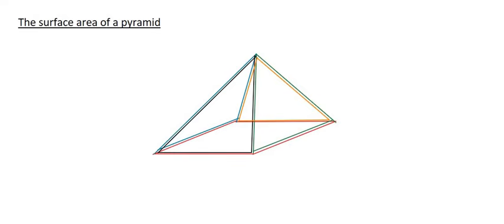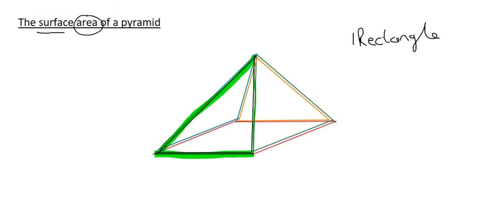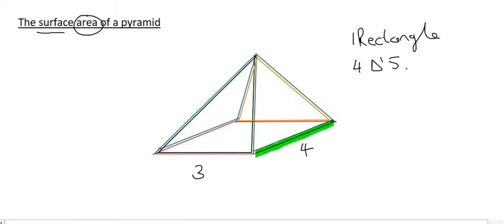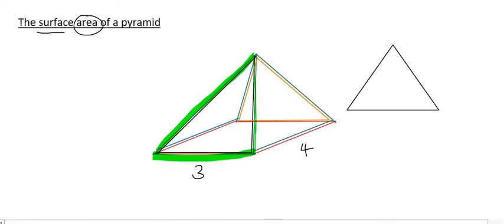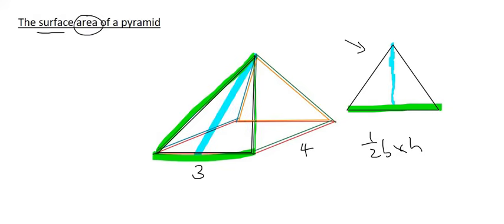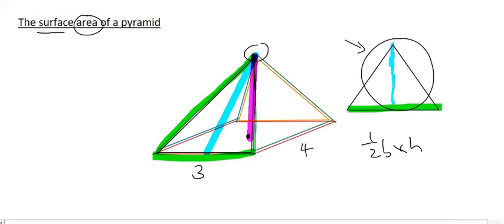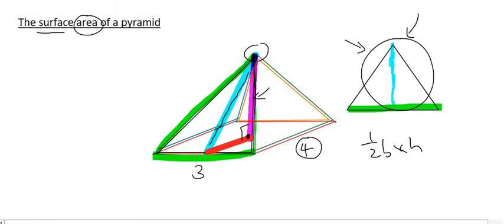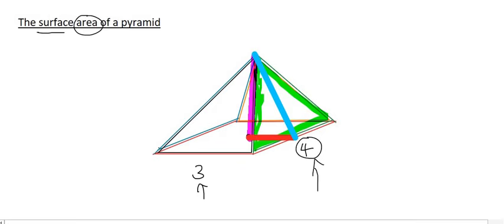Surface Area and Volume Grade 9: Pyramid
Surface Area and Volume Grade 9: Pyramid surface area
Your teacher might call this Measurement.